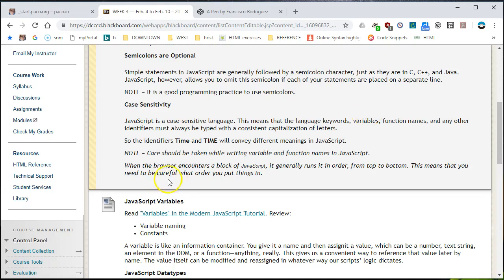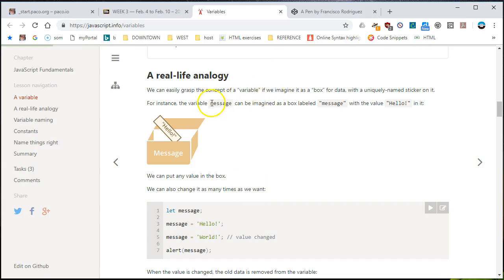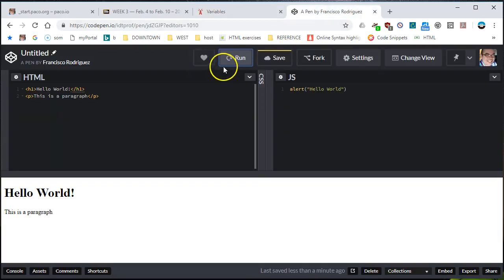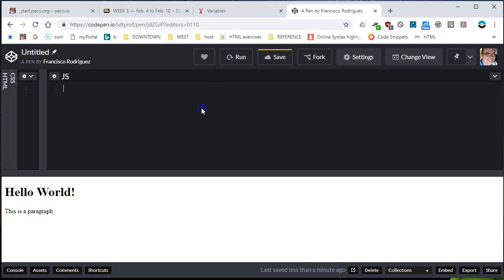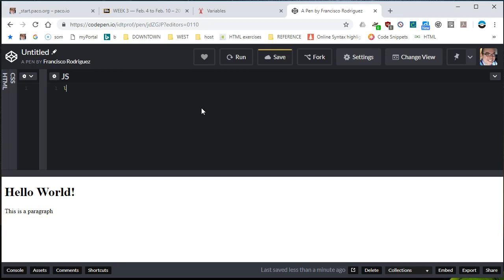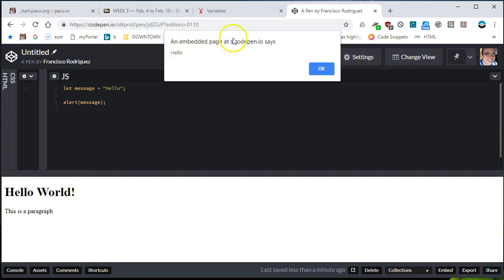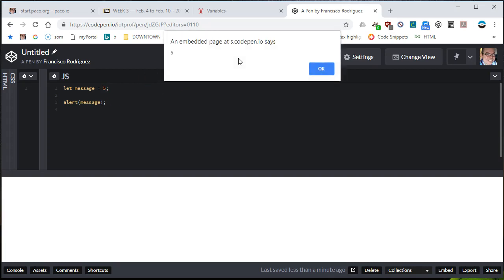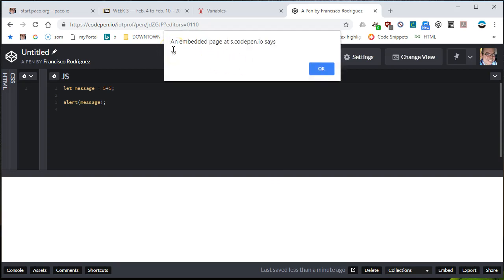Introducing variables in JavaScript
Introduction to variables in JavaScript to use in INEW-2434 class.